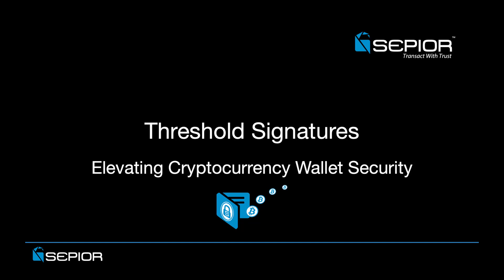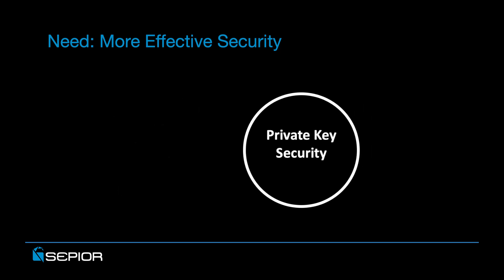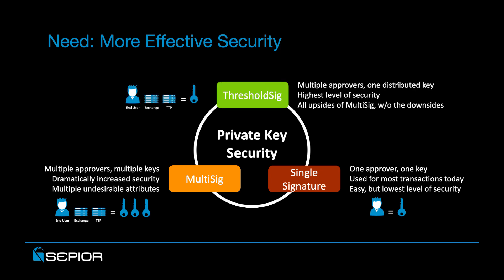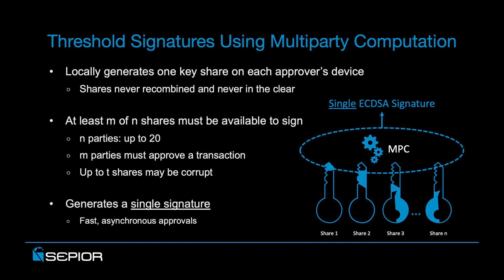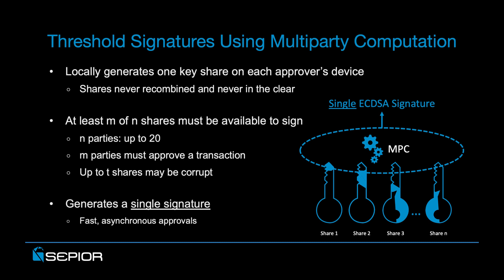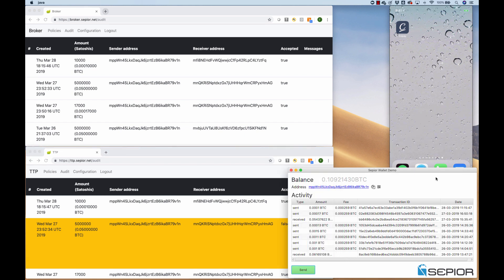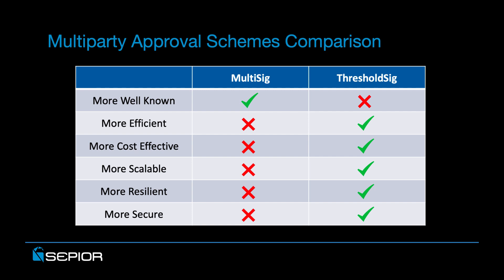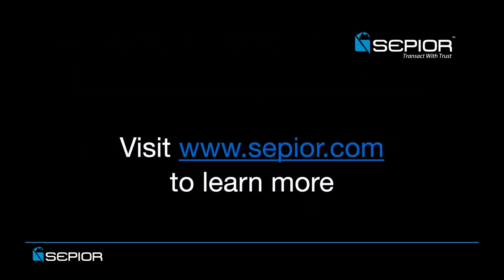Threshold Signatures in Under 10 Minutes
This video introduces threshold signatures (ThresholdSig) using multiparty computation (MPC) as a more effective cryptographic technique to secure cryptocurrency exchanges and the wallets they provide to their customers.

The video includes a live demonstration of a 3 party approval model and how security is dramatically improved against potential insider threats or hacks of an exchange.

for more information and to view a complete webinar on Threshold Signatures - Elevating Cryptocurrency Wallet Security.